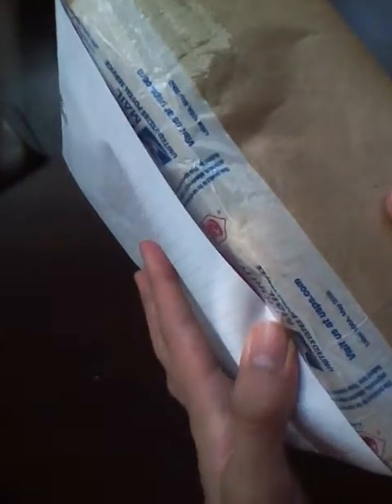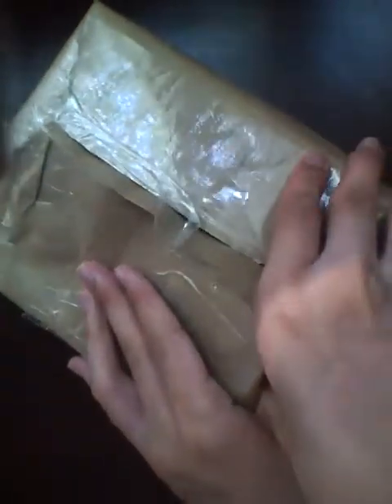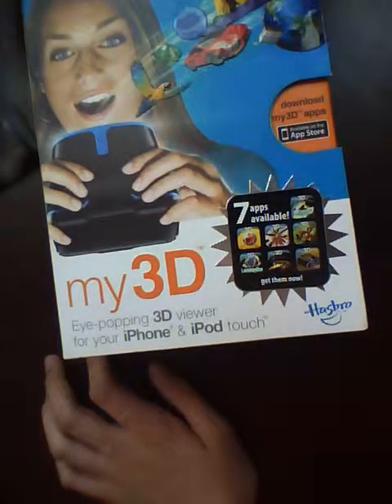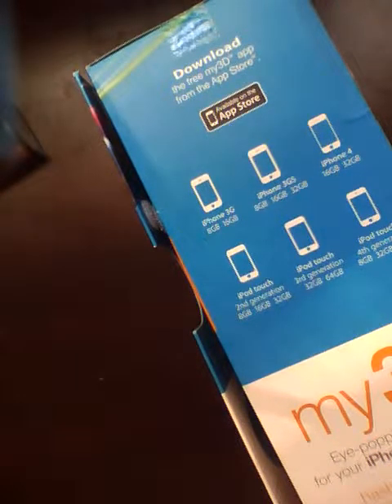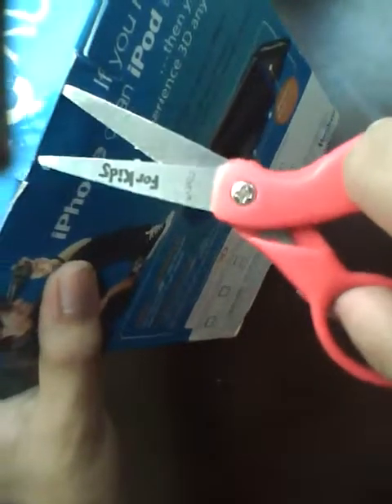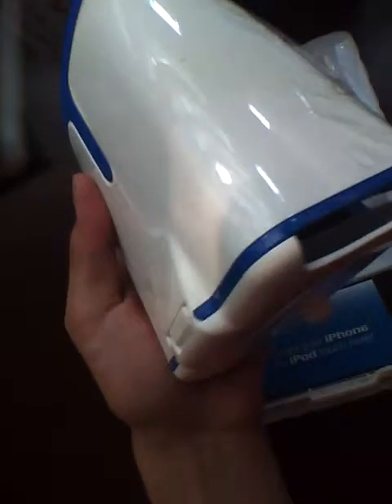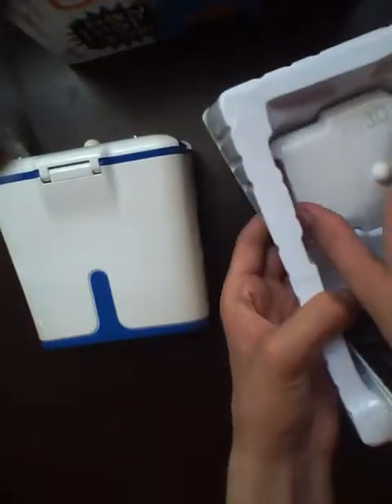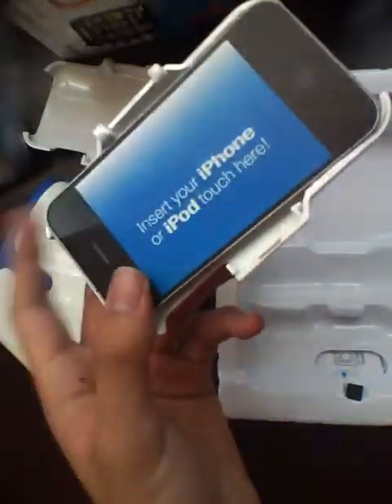Hasbro my3D viewer for iPhone/iPod unboxing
Offering 7 3D apps for your iPhone or iPod device, the hasbro my3D promises to make games to videos pop into three dimentional vividness with their newest binocular lens.

OSReviews- 2010